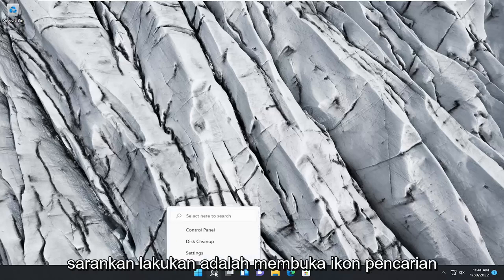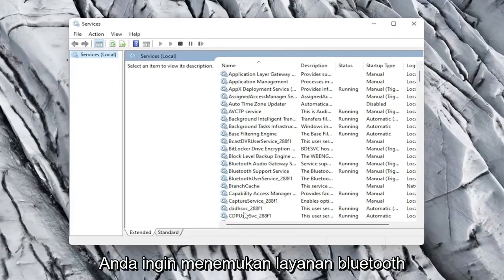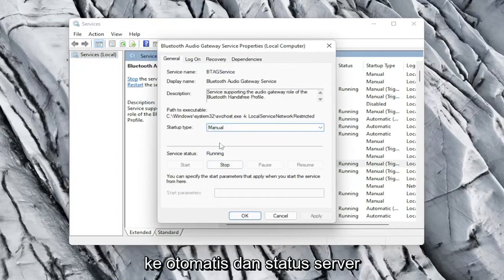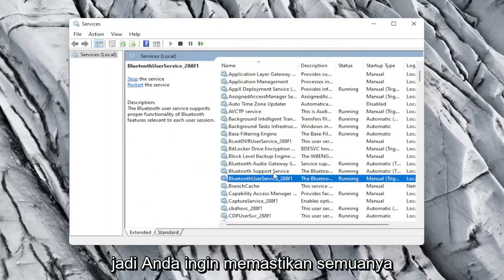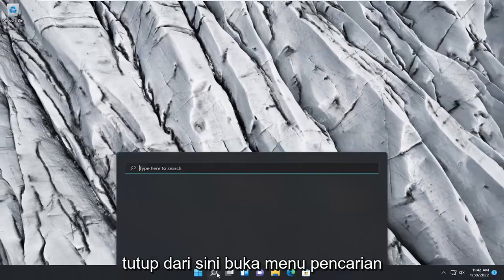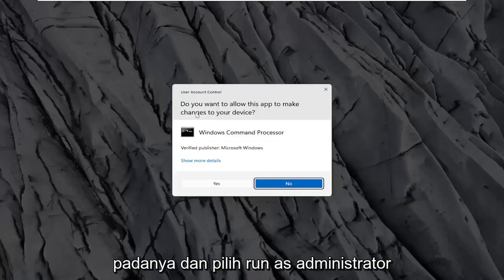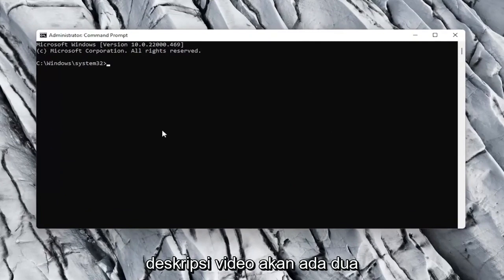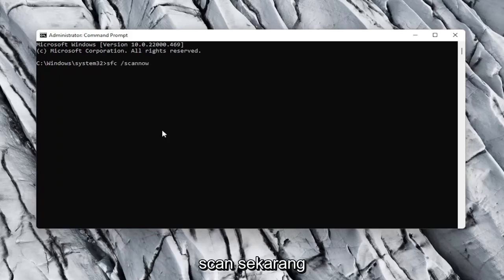Cara mengatasi masalah Bluetooth - Windows 11/10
Periksa Status Radio Bluetooth Tidak Diperbaiki – Mengatakan Bluetooth Troubleshooter FIX

Perintah yang Digunakan:
SFC /scannow

Windows 11/10 menawarkan Pemecah Masalah Bluetooth bawaan yang dapat menyelesaikan sebagian besar masalah Bluetooth secara otomatis. Tetapi jika pemecah masalah mengembalikan kesalahan Periksa status radio Bluetooth - Tidak diperbaiki, maka metode ini akan membantu Anda menyelesaikan masalah. Sekarang karena pemecah masalah tidak dapat melakukan apa pun, kami perlu mencoba memperbaikinya secara manual karena tidak ada yang dapat Anda lakukan untuk memperbaiki pemecah masalah.

Anda mungkin mengalami masalah Bluetooth Check Radio Status jika driver Bluetooth sistem Anda rusak atau kedaluwarsa. Selain itu, sistem BIOS atau Windows yang ketinggalan zaman juga dapat menyebabkan masalah ini. Pengguna mengalami masalah saat Bluetooth sistemnya (terutama internal) berhenti bekerja atau tidak menyala karena sakelar sakelar Bluetooth tidak berfungsi (dalam beberapa kasus, sakelar bahkan tidak ada) dan saat pengguna meluncurkan pemecah masalah Bluetooth , dia menerima pesan berikut:

"Periksa status radio Bluetooth" Tidak Diperbaiki

radio bluetooth tidak muncul di device manager windows 7
radio bluetooth tidak muncul di pengelola perangkat